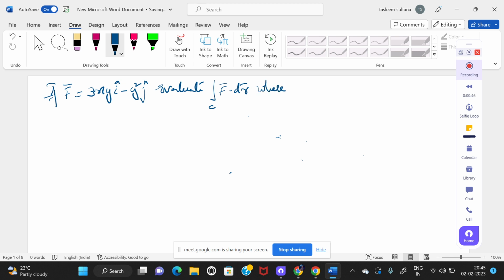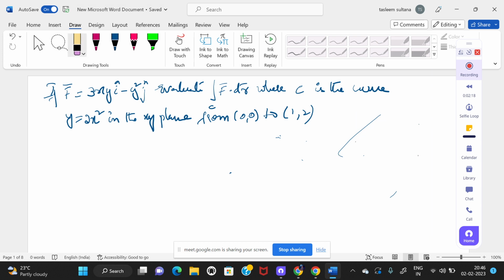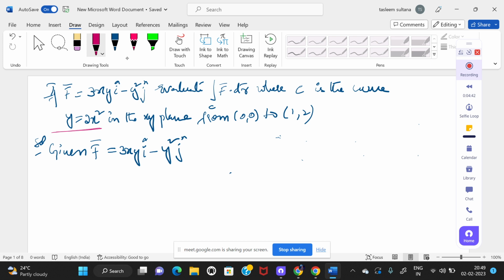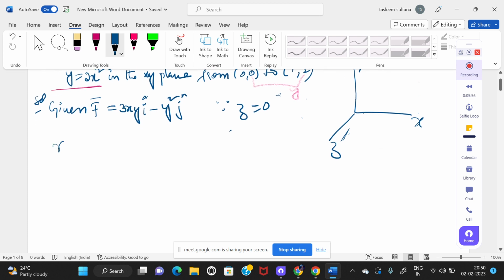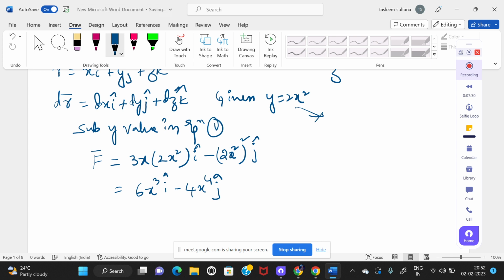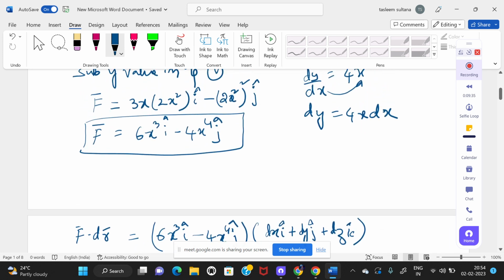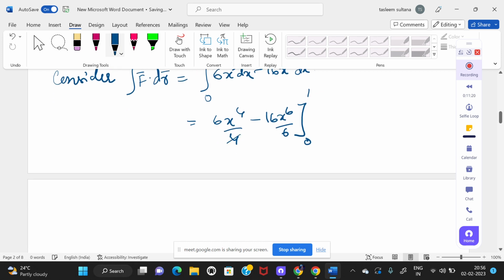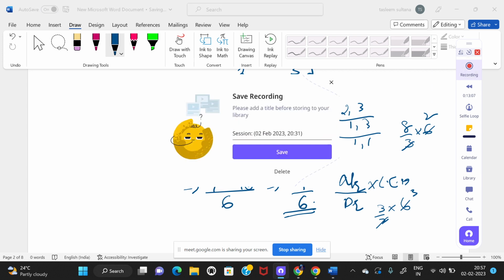Line Integral | vector integration problem